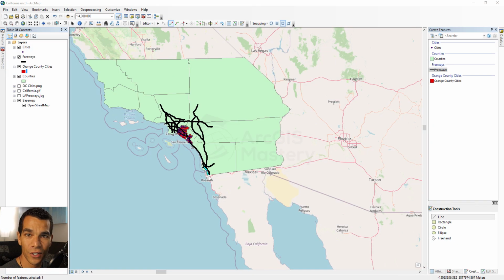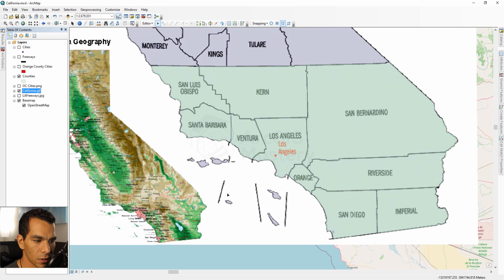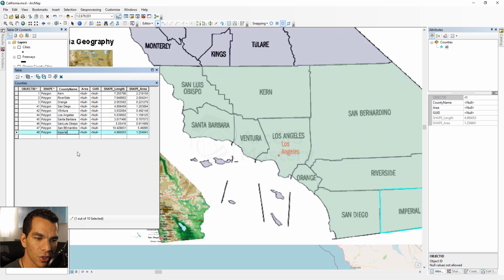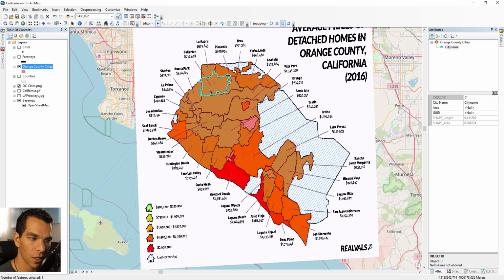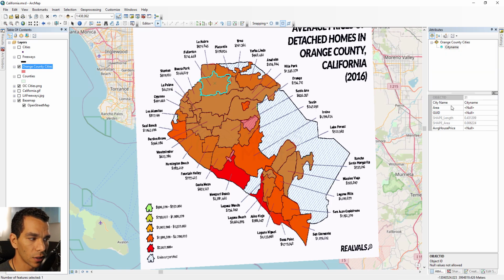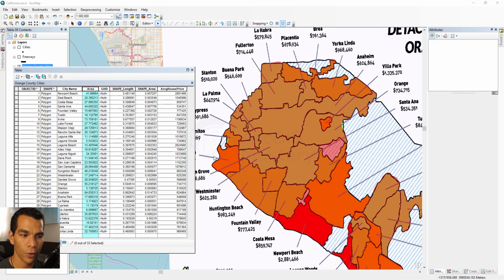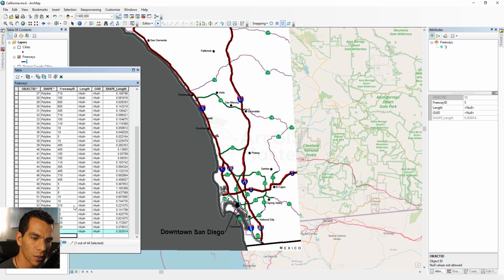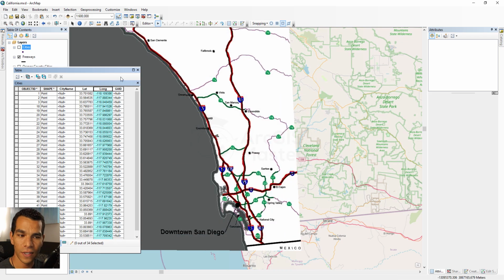ArcMap Adding Attributes